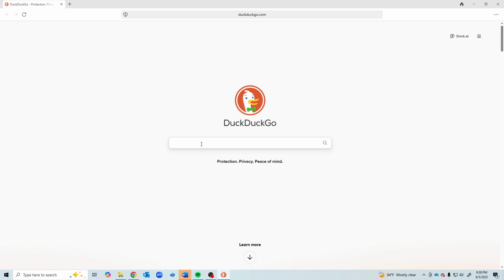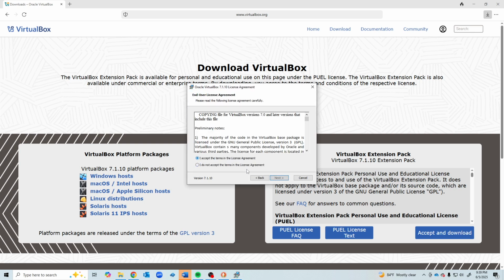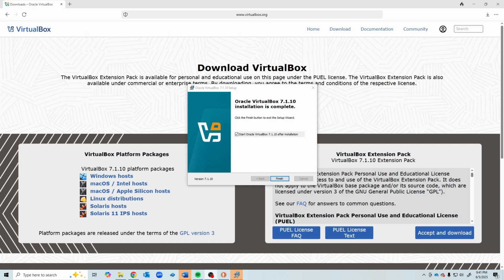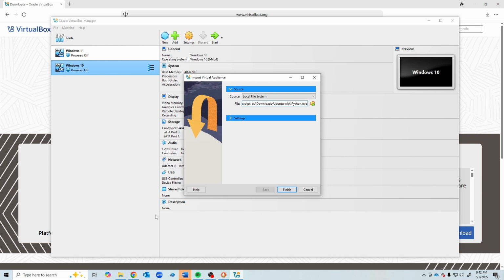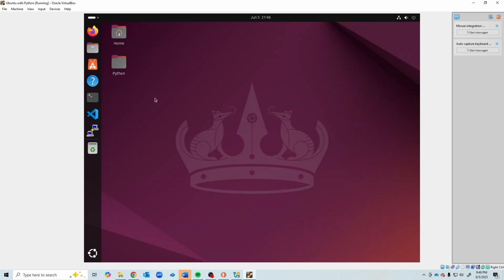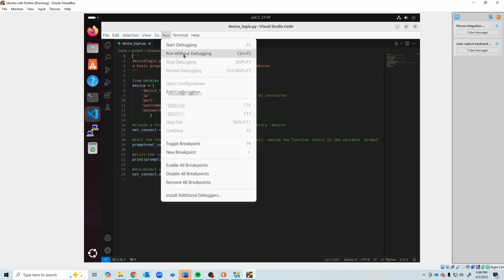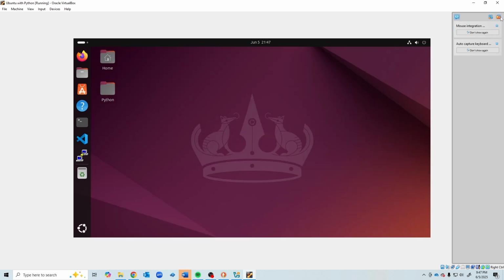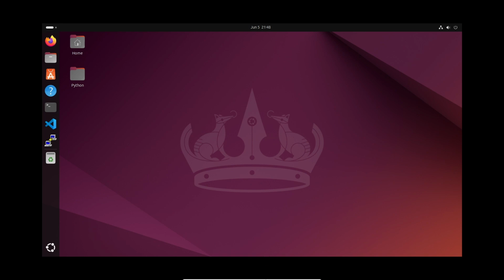Virtual Box Installation and Importing VM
Demonstration of the installation of Oracle Virtual Box and Importing a VM.